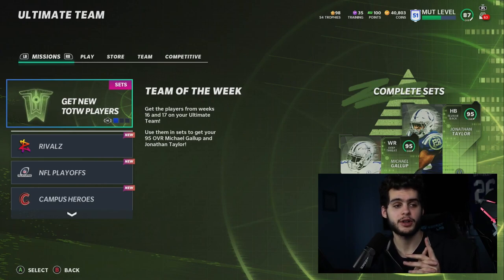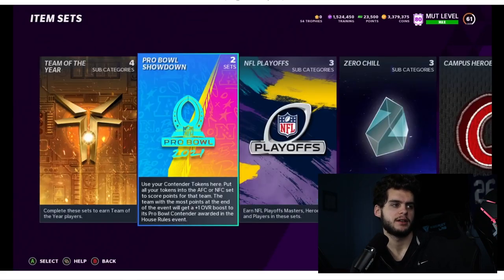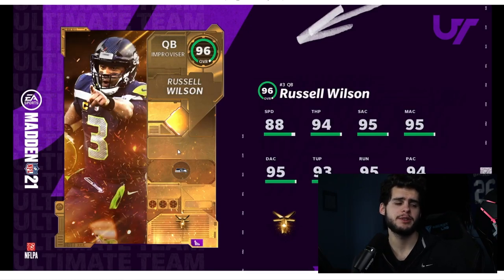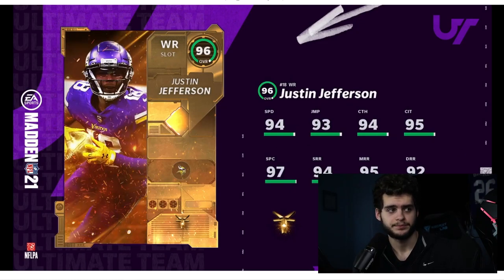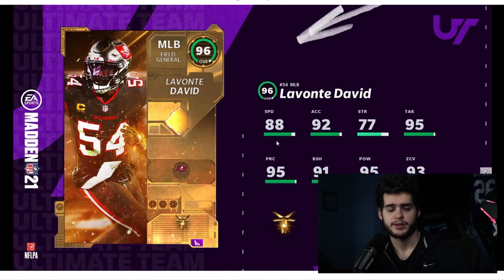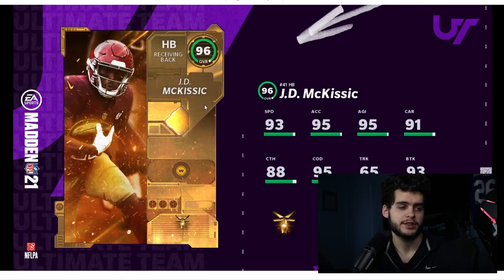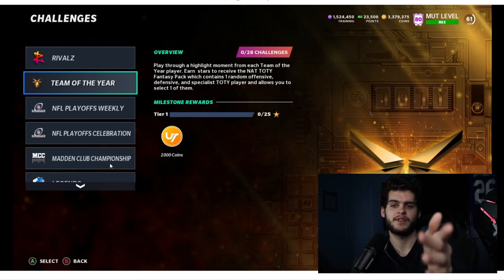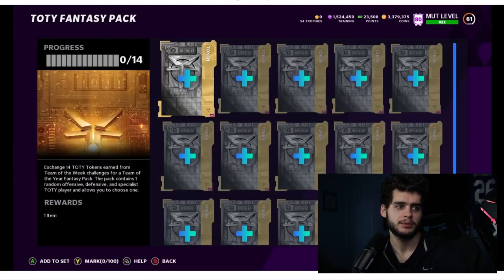2 FREE 96 OVR TEAM OF THE YEAR PLAYERS! ALL TOTY INFO REVEALED! PRO BOWL EVENT! 97 WATT! | MADDEN 21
2 FREE 96 OVR TEAM OF THE YEAR PLAYERS! ALL TOTY INFO REVEALED! PRO BOWL EVENT! 97 WATT! | MADDEN 21
2 FREE 96 OVR TEAM OF THE YEAR PLAYERS! ALL TOTY INFO REVEALED! PRO BOWL EVENT! 97 WATT! | MADDEN 21
2 FREE 96 OVR TEAM OF THE YEAR PLAYERS! ALL TOTY INFO REVEALED! PRO BOWL EVENT! 97 WATT! | MADDEN 21
2 FREE 96 OVR TEAM OF THE YEAR PLAYERS! ALL TOTY INFO REVEALED! PRO BOWL EVENT! 97 WATT! | MADDEN 21
2 FREE 96 OVR TEAM OF THE YEAR PLAYERS! ALL TOTY INFO REVEALED! PRO BOWL EVENT! 97 WATT! | MADDEN 21
2 FREE 96 OVR TEAM OF THE YEAR PLAYERS! ALL TOTY INFO REVEALED! PRO BOWL EVENT! 97 WATT! | MADDEN 21
2 FREE 96 OVR TEAM OF THE YEAR PLAYERS! ALL TOTY INFO REVEALED! PRO BOWL EVENT! 97 WATT! | MADDEN 21